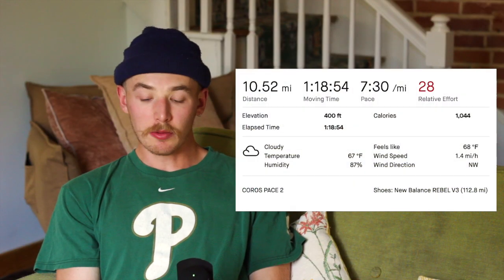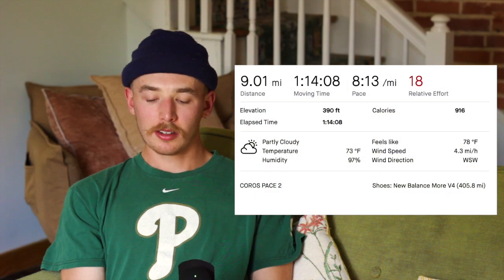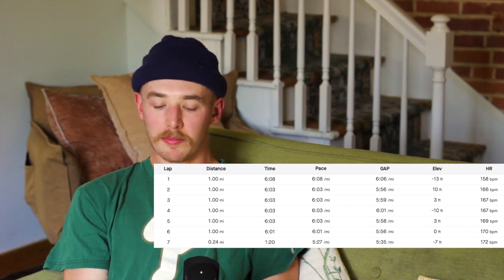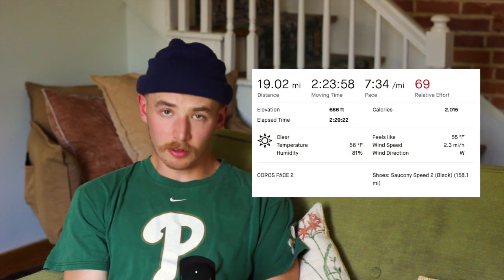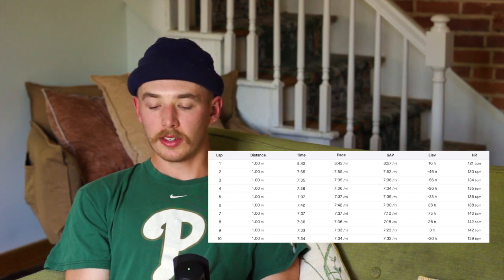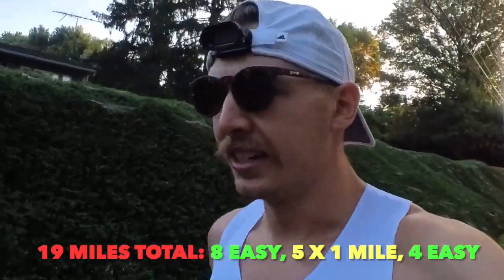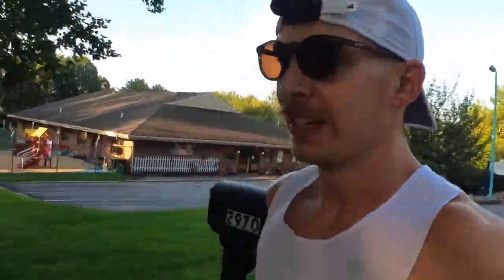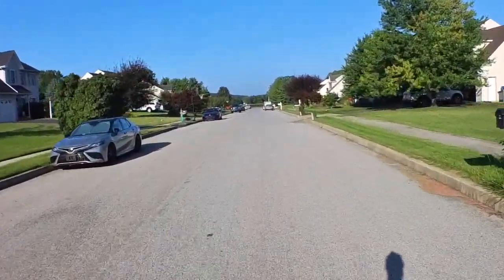HARD MILE REPEATS: Marathon Long-Run Workout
Chapters:

0:00 - Intro and Training Recap
9:57 - LONG RUN Workout